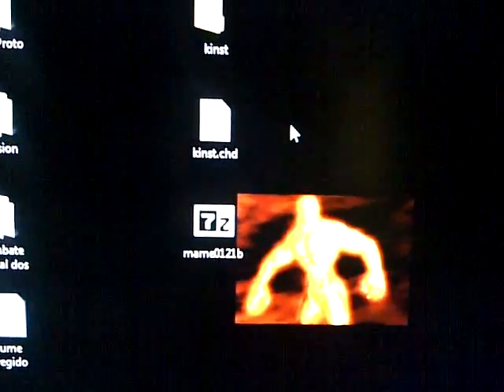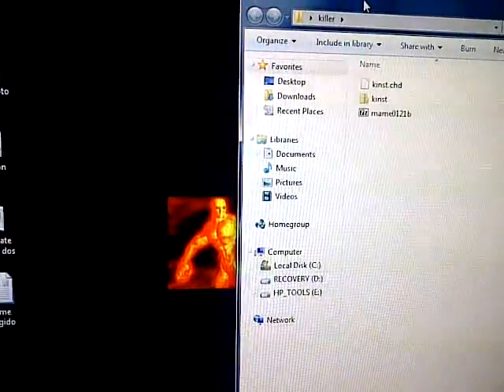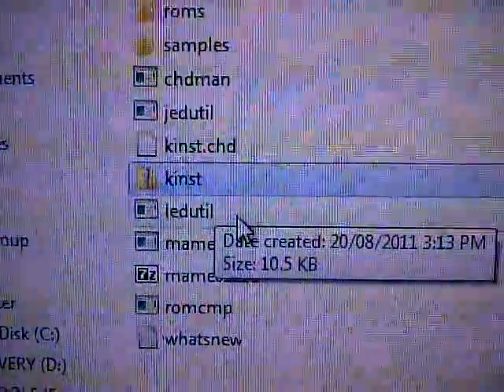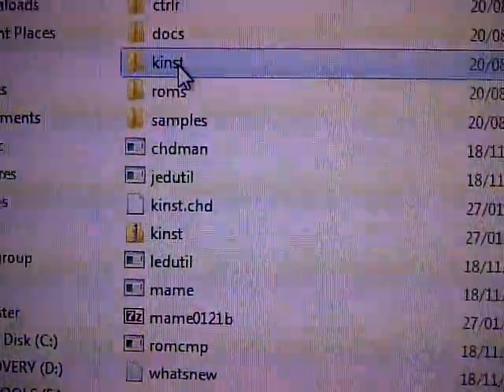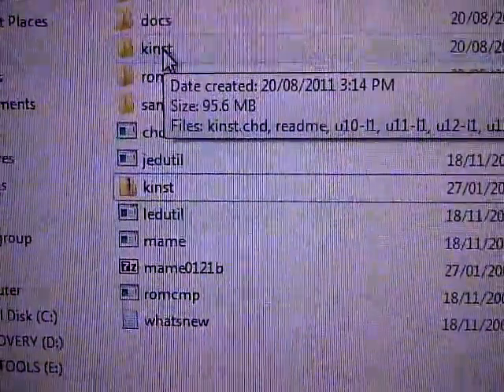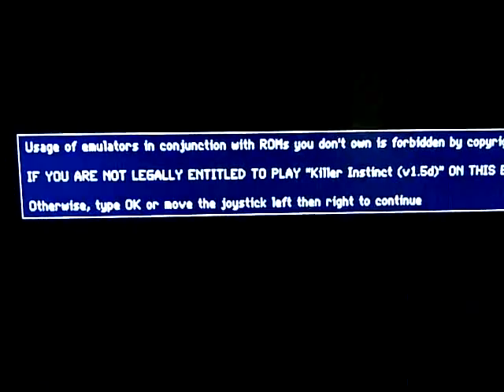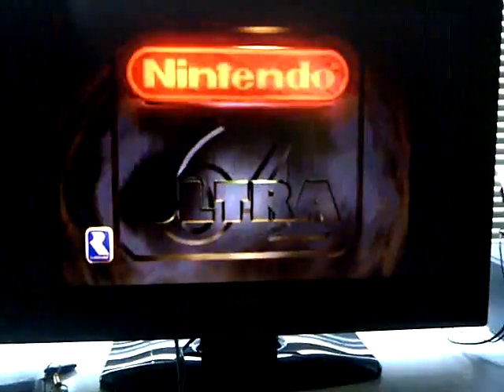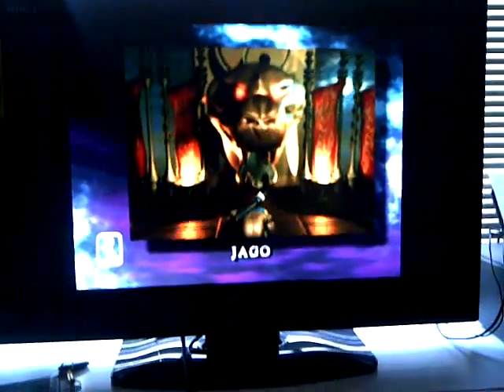Killer Instinct 1 Installation Tutorial For PC/Laptop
Hello everyone!

First, before anything else, click on this link (if it's not highlighted then copy and paste on your address bar):

And download the 3 files listed on it, DO NOT CHANGE THEIR NAMES, download them into your desktop on your main screen with the same names they got!

Once you've done that, play this video and follow my instructions, please don't rush, I tried to make the steps as easy as possible, you should not have any problem installing it from this point on, if you do, LEAVE A COMMENT ON THE VIDEO, DO NOT MESSAGE ME, and also feel free to leave a comment to let other viewers know you were able to install it successfully, just so that no one says I'm bluffing LMAO!